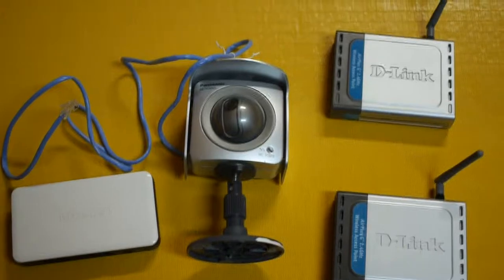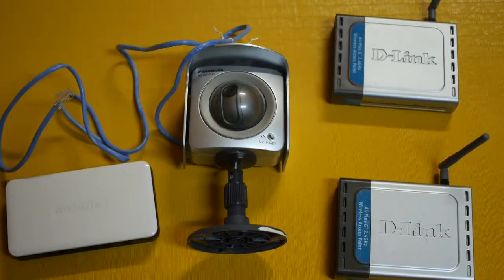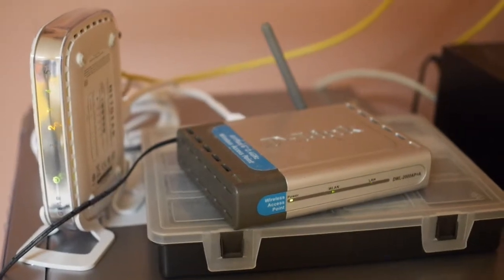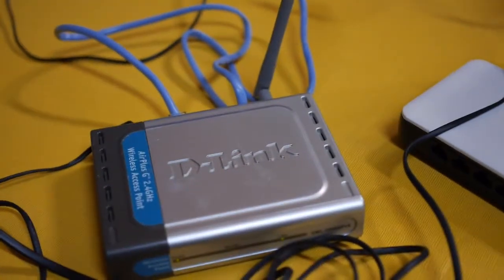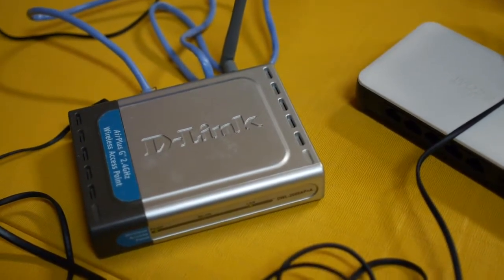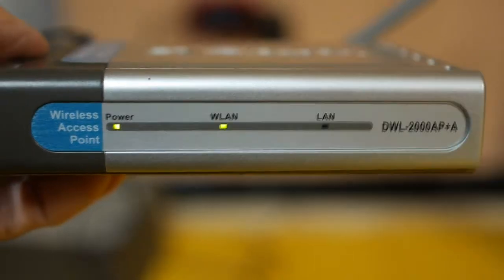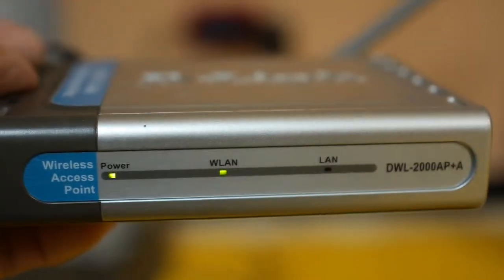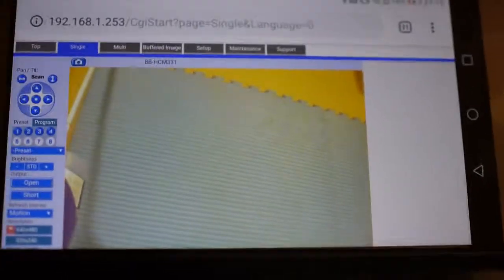How to add Wi-Fi and ethernet to devices without wifi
Installing a ethernet-based network security camera in a location without WiFi or ethernet cable, no problem? This shows you how using a Panasonic BCM-311 camera as example.